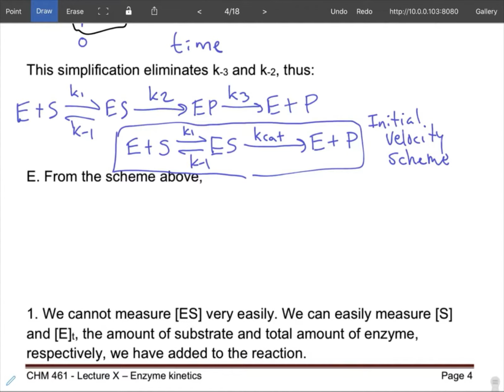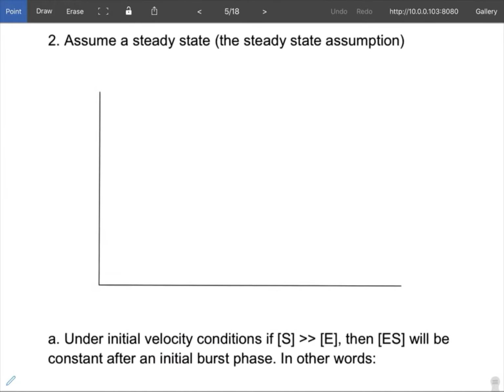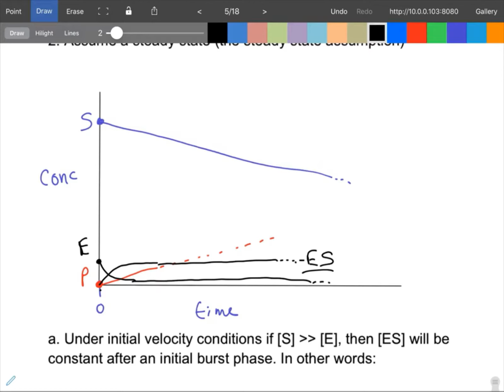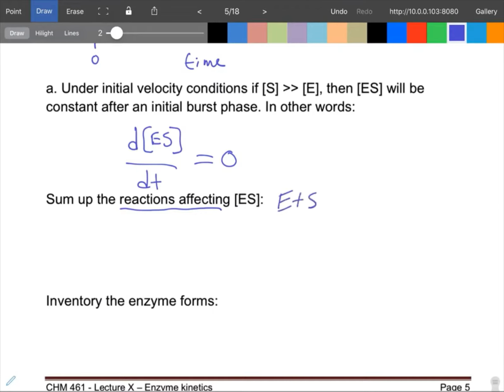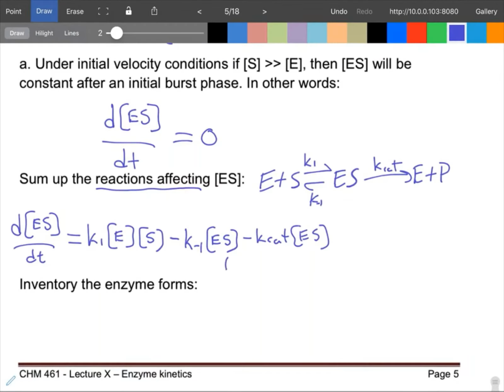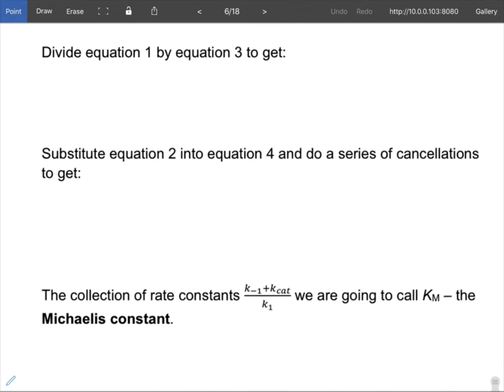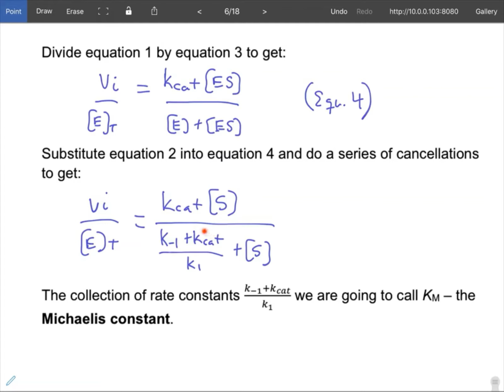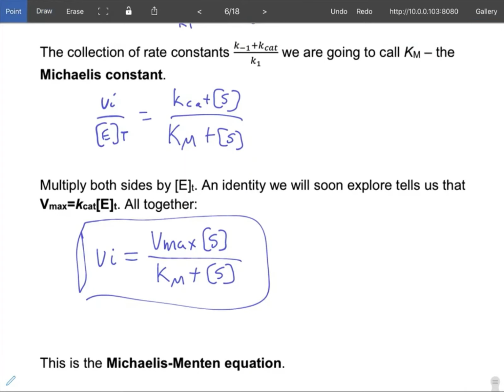Derivation of the Michaelis-Menten equation